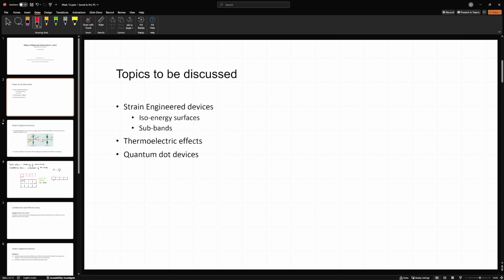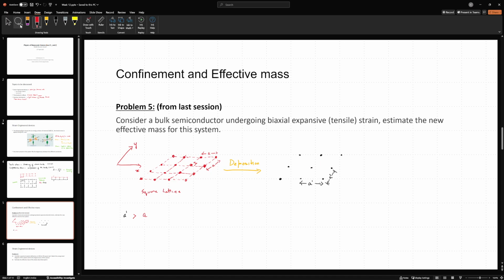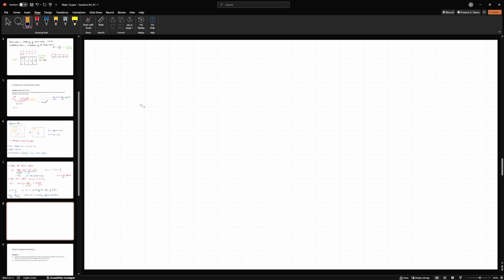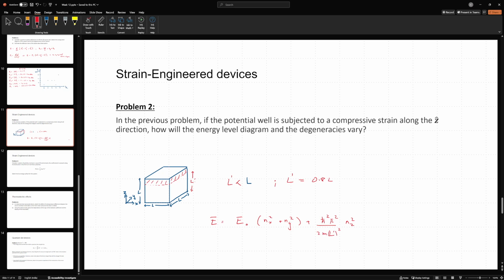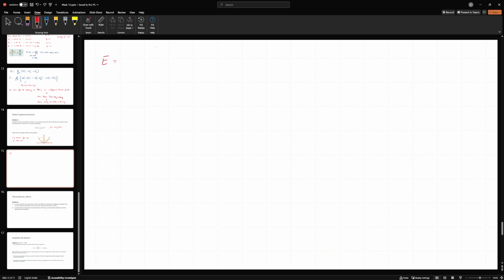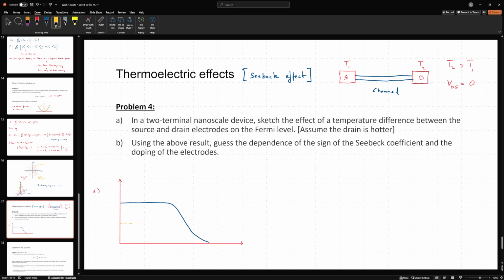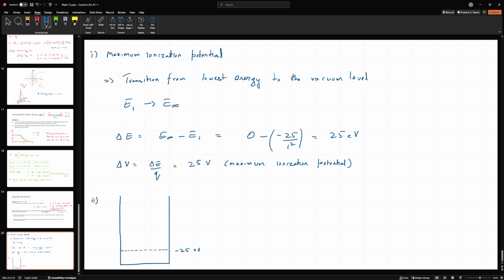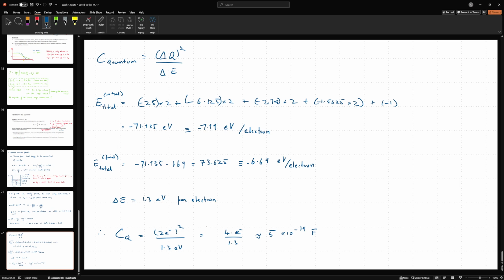Physics of Nanoscale Devices [noc25-ee62] weekly discussion session - 12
Strain Engineered devices
Thermoelectric effects
Quantum dot devices